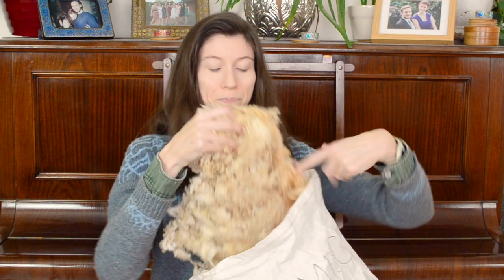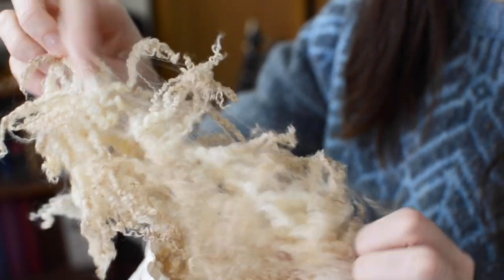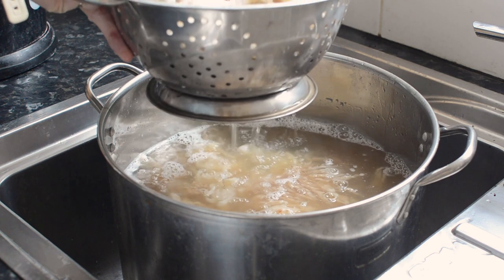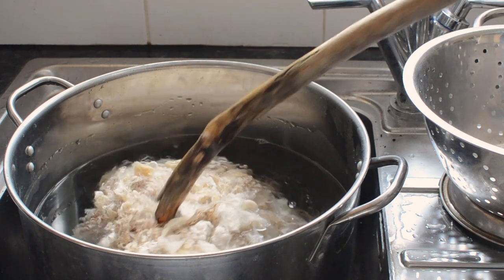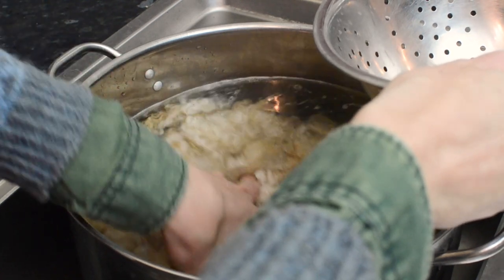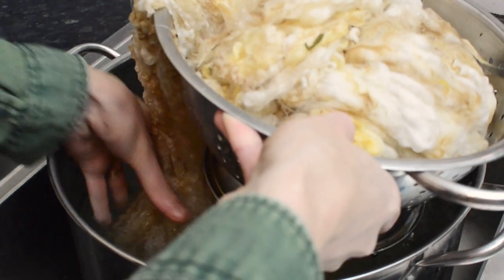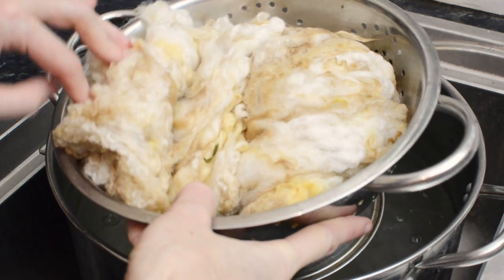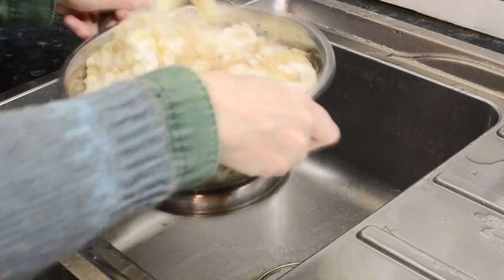How to Scour Raw Wool Fleece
Wool fleece usually needs to be scoured (washed) before it can be dyed. In this video I'm quickly demonstrating my method for scouring raw fleece in preparation for dyeing. I'm working with only part of a fleece – before starting you should make sure the fleece is skirted, so any particularly matted or soiled areas are removed.

This is the first part in a series of videos on fibre processing, following along as I prepare fibres for spinning into yarn ready for weaving or knitting.